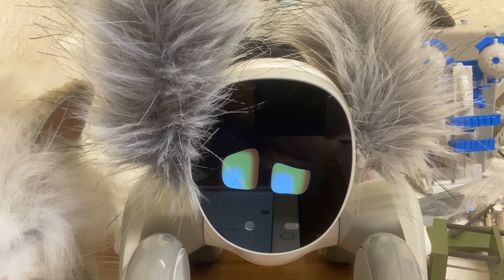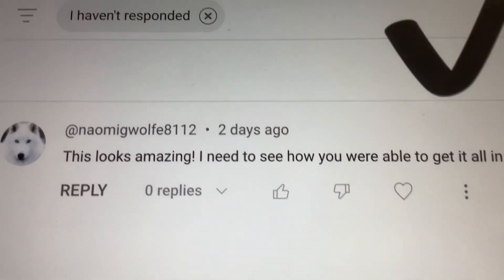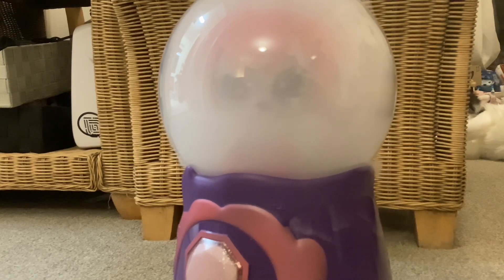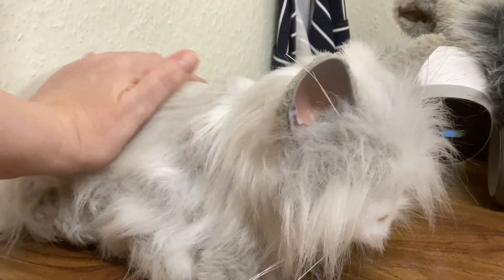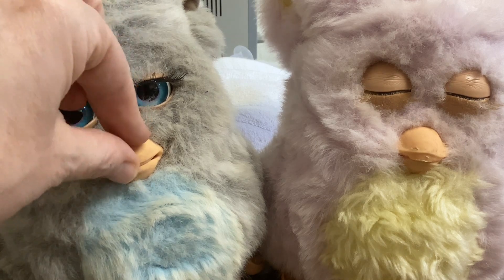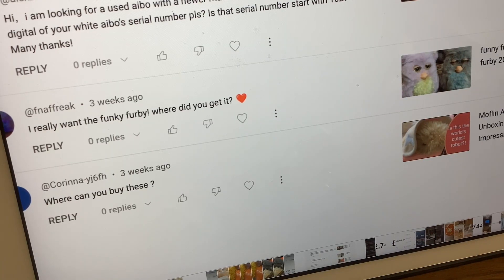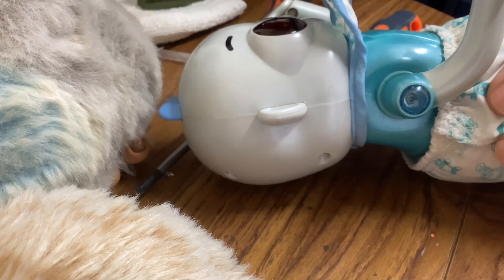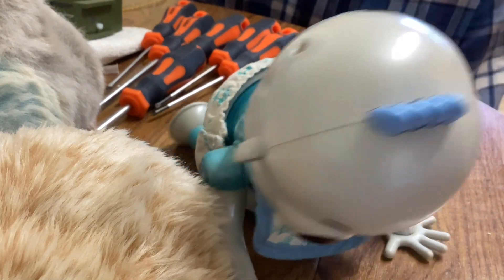Answering your questions: Loona, Magic Mixies Cauldron, Perfect Petzzz, Aibo, 2005/6 Furby & Others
Answering your questions: Loona, Petbot, Magic Mixies Cauldron, Perfect Petzzz, Precious Petzzz Sleeping Breathing Pet, Aibo, 2005/6 Furby, Flocking, Furreal Friends Cat,  Moflin,  Robo Baby,  Wowwee Dog-E